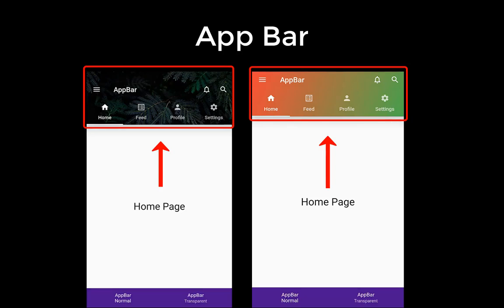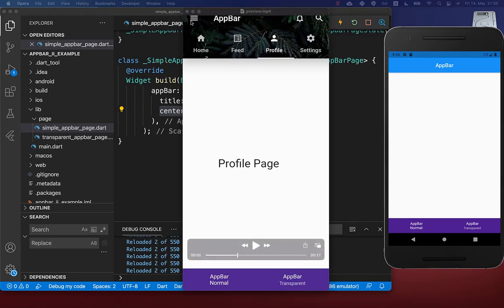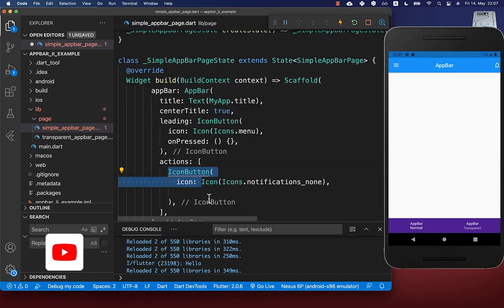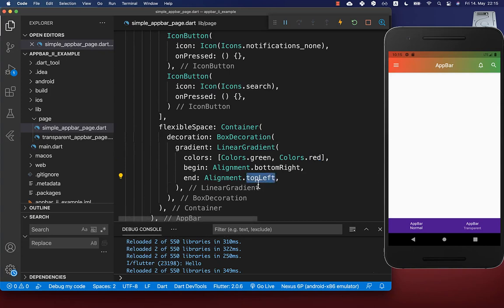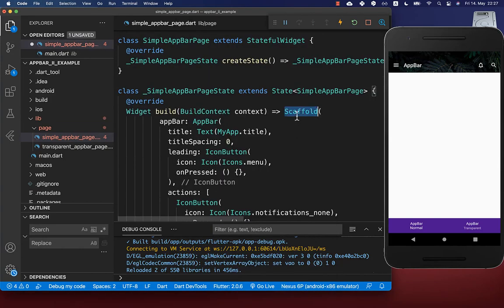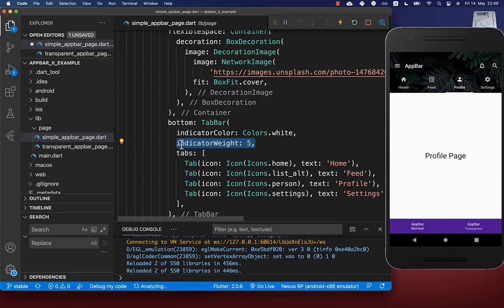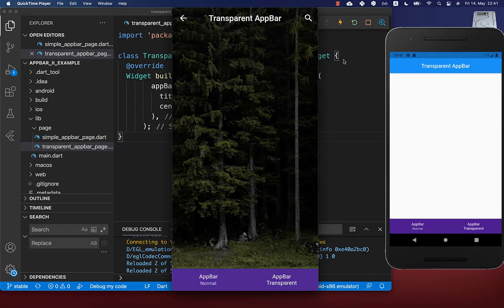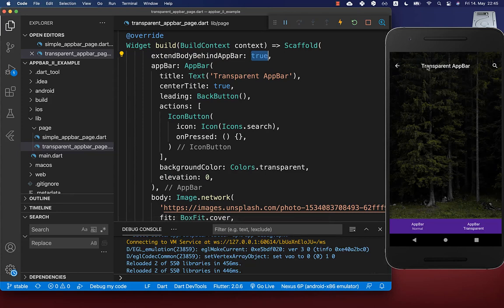Flutter Tutorial - App Bar Design UI & Transparent App Bar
Let's learn everything about the AppBar widget in Flutter and let's also create a transparent AppBar.

TIMELINE
0:00 Introduction AppBar Design UI
0:26 Create App Bar
0:48 App Bar Overview
1:26 Leading AppBar
2:09 Actions AppBar
2:48 Colored AppBar / AppBar Background Color
3:11 Linear Gradient AppBar
3:51 Background Image AppBar
4:10 Shadow AppBar
4:31 TitleSpacing AppBar
4:58 Bottom TabBar For AppBar
7:36 Create Transparent AppBar
8:40 Add Image Behind AppBar